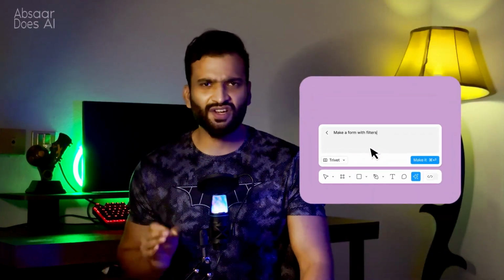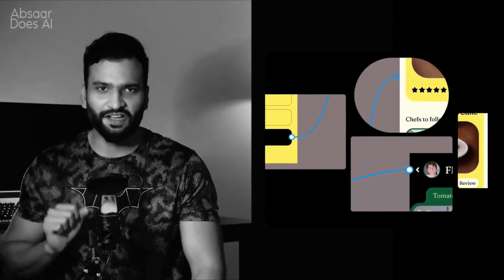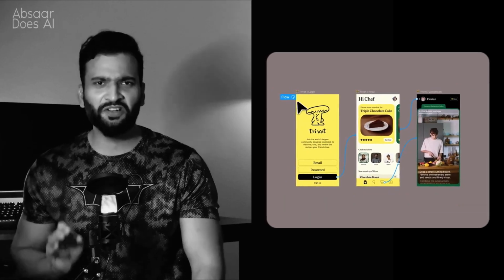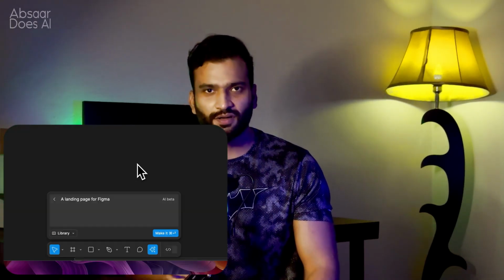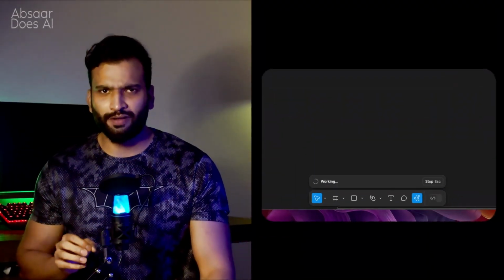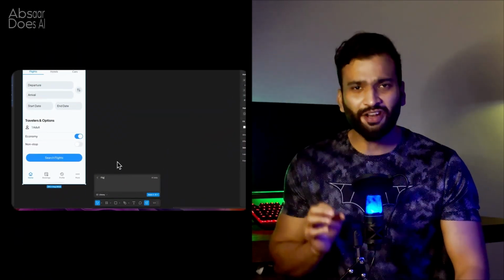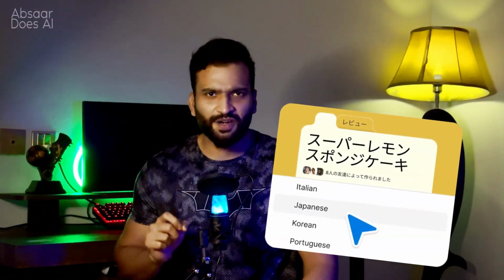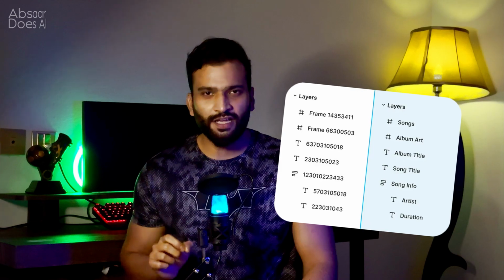Figma AI Explained: Learn the Latest AI Design Techniques in UI/UX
Unlock the power of Figma AI in this comprehensive tutorial where we explore the latest AI design techniques for UI/UX in Figma. In this video, we dive deep into how Figma's new AI update is revolutionizing UI design, making it easier than ever for designers to create seamless, innovative interfaces. Whether you're new to Figma or a seasoned designer, you'll learn how to leverage Figma's AI features to streamline your design process and take your UX/UI skills to the next level. We'll cover Figma's AI tools, discuss their practical applications, and explain how to integrate them into your daily workflow. Stay ahead of the curve with our step-by-step guide to mastering Figma's AI-powered design tools.